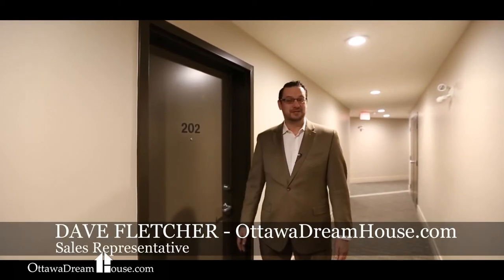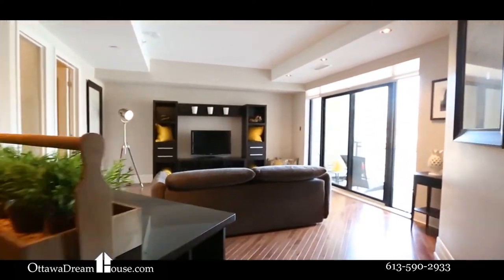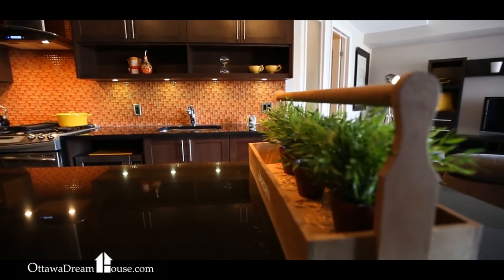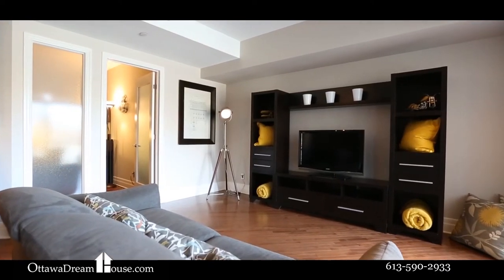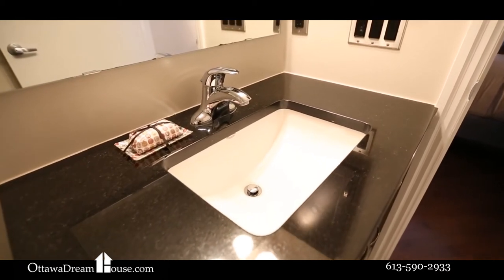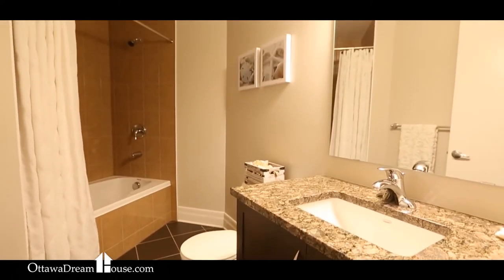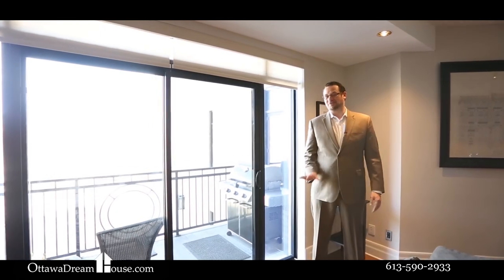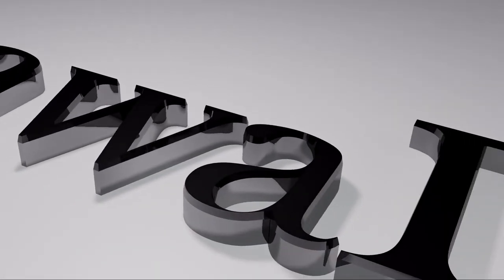202-808 Bronson Avenue, Glebe, Ottawa-Video Tour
2 Bedroom 2 Bathroom condo in sought after Glebe! Move in condition with gleaming maple hardwood flooring, pot lights and 9 foot ceilings throughout. Gorgeous kitchen with  6 foot island boasting quartz counter tops, solid wood cabinetry, high end stainless steel appliances and plenty of natural light. Spacious living/dining space combo with entertainment sized balcony with natural gas BBQ hook up. Luxury master ensuite with quartz counters, solid glass shower with upgraded shower head and soaker tub. Underground parking, storage locker, guest suite and underground visitor parking. Walk to restaurants, shops and night life. Close to Dow’s lake, Little Italy and Carleton University.